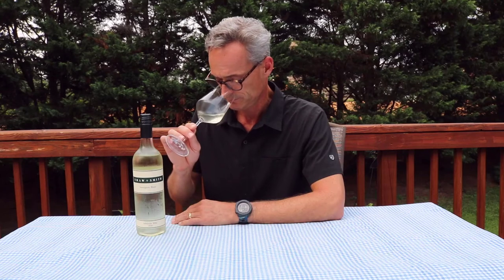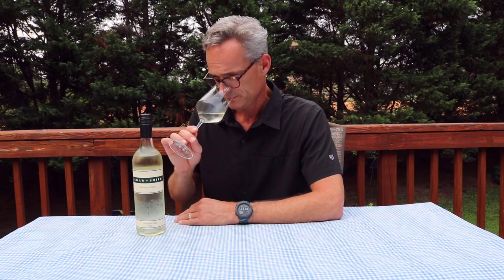Tasty Expectations | Shaw + Smith Sauvignon Blanc 2020